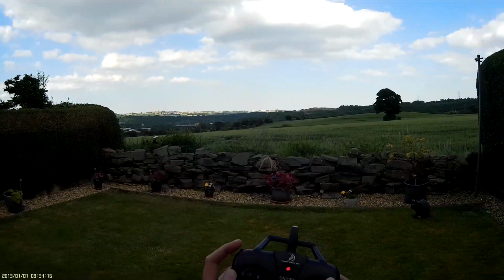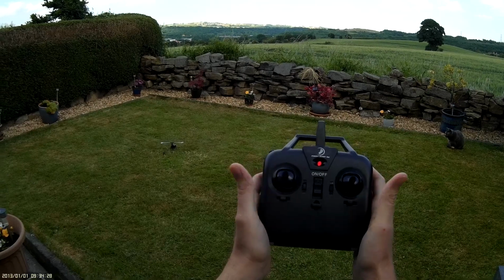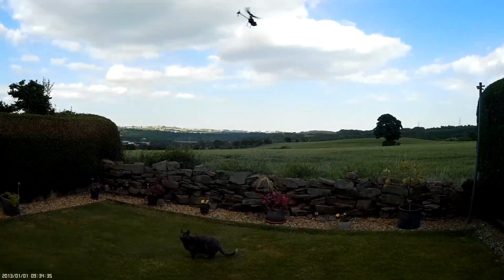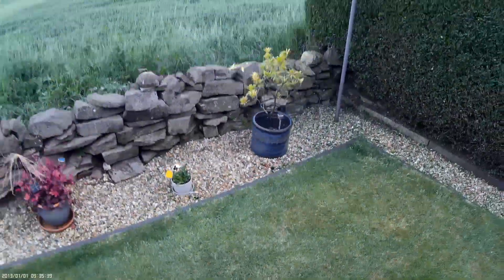Heli 101 - First Step RC - Detailed Review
A mild mannered, hands off, obedient 1s heli with  features that makes it the easiest heli to fly I have come across yet, regardless of you skills. With self level and height holding, a beginner can concentrate on just the cyclic (pitch and roll) while the heli does the rest. Then later, easily concentrate on rudder while learning circuits or nose in hover and simnply hands off everything to come to a stable height and auto self level. If helis have previously been daunting or too difficult to fly, this is a great heli to build confidence and work towards circuits. Orientation is far easier than a quadcopter and with 15 minutes flight, even my dad managed to keep it in the air longer than anything else I have seen him fly yet. I'll be giving this to as many people as possible this summer to see how effective it is for totally new pilots with zero experience. I expect it will convert quite a few people to helis that may not have taken the plunge before and that's no bad thing.

00:00 - Unboxing macro pics
01:57 - Rang test and losing the heli in the grass at 160m away.
02:35 - Found heli finally. Intro about the heli, controls, automated commands and features.
03:30 - Flight demo and talking about performance and next doors cat. Flight time and envelope, take off and landing options. Pros and cons.
14:25 - Giving dad the controls and building confidence and flying in wind
20:20 - Dad's 2nd flight in less wind. Impressive progress.
28:40 - Crash into trees. No damage.

First step RC is a sister company of OMP and I think a perfect gateway into larger, faster, more aggressive helis without the cost, stress and danger they bring to the table.